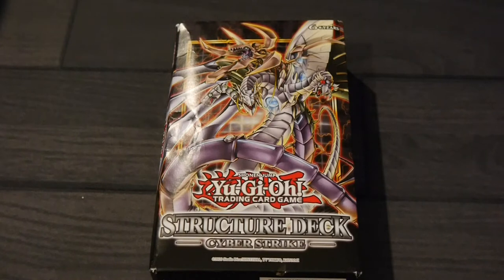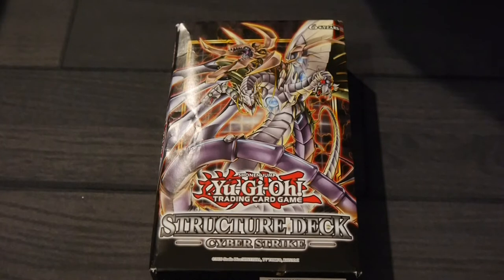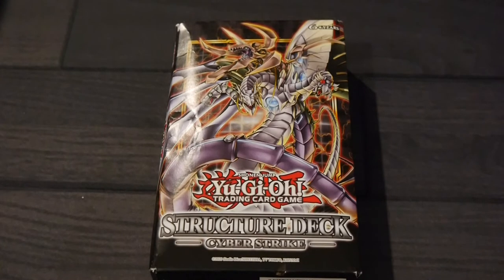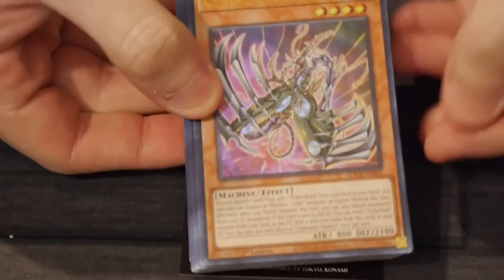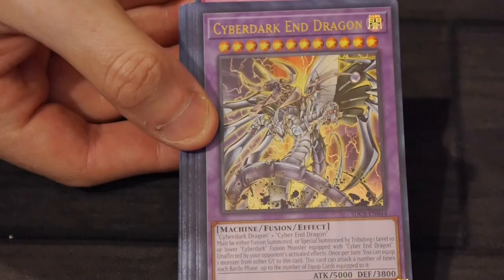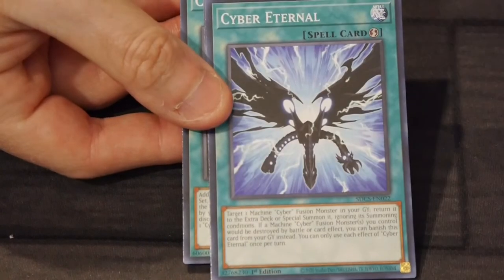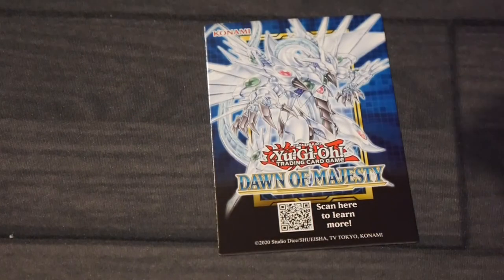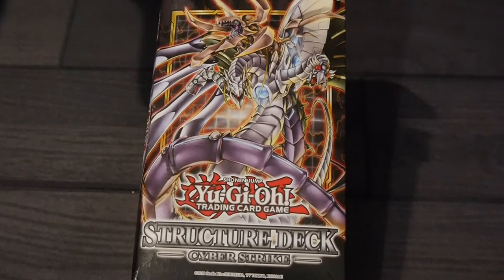Unboxing: Yu-Gi-Oh! Trading Card Game: Cyber Strike Structure Deck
Master the forbidden Fusion arts that combine fierce Dragon and Machine monsters with Cyber Strike!

Cyber Strike enhances both of Zane Truesdale's strategies from the Yu-Gi-Oh! GX anime! This is one of the most customizable Structure Decks yet. You can choose to focus on Zane's original Cyber Dragon Fusion strategy, his Dragon-based Cyberdark strategy, or play both together in a single Deck like in the later seasons of Yu-Gi-Oh! GX.

Cyber Dragons! You can fuse together multiple copies of Cyber Dragon with Power Bond to create Zane's signature Cyber End Dragon and raise its ATK all the way to 8000! It's easier than ever thanks to a brand-new monster that can add Power Bond from your Deck and let you use monsters in your Graveyard as Fusion Materials for it.

Cyberdarks! Load your Graveyard with Dragons, then equip them to your "Cyberdark" monsters to power them up! Use Cyberdark Impact! to fuse together the original 3 "Cyberdark" monsters to create Cyberdark Dragon or use Overload Fusion to fuse any 5 "Cyberdark" Effect Monsters to create Cyberdarkness Dragon instead.

Both! Why choose just one when you can have both? Structure Deck: Cyber Strike specializes in fusing these two strategies together into a powerful hybrid strategy, and the ultimate symbol of this fusion is a new fusion of Cyberdark Dragon and Cyber End Dragon! This 5000 ATK powerhouse can also be Summoned by Tributing Cyberdarkness Dragon while equipped with Cyber End Dragon, so even the requirements for playing your new boss monster are flexible!

And More! With the new Spell Card Cybernetic Horizon, both strategies can fuse with no malfunctions! This card allows you to add a Dragon or Machine "Cyber" monster to your hand and fill your GY with Cyber Dragon or Machine monsters necessary for Overload Fusion! Reach for the horizon and grasp your victory.

Contents:
5 Ultra Rares
3 Super Rares
40 Commons
1 Deluxe Double-Sided Game Mat/Dueling Guide

We open up the deck and show off what you get!

Konami provided Board Game Today with a FREE copy for review